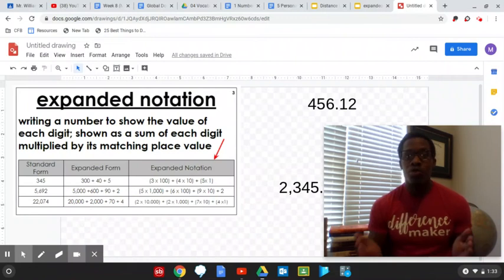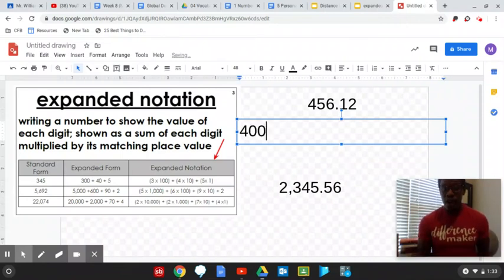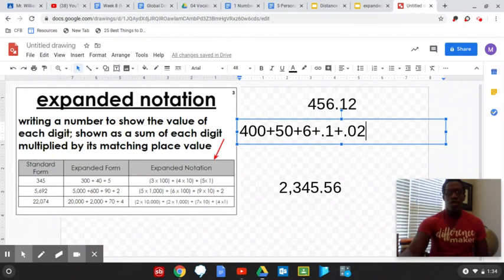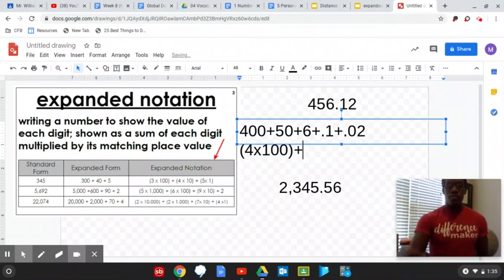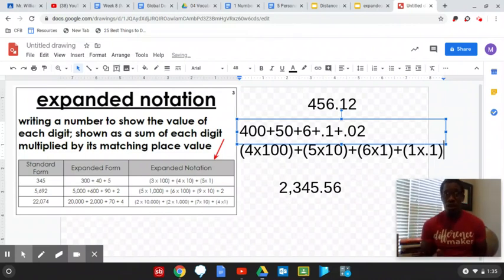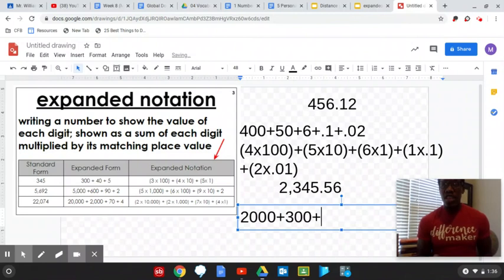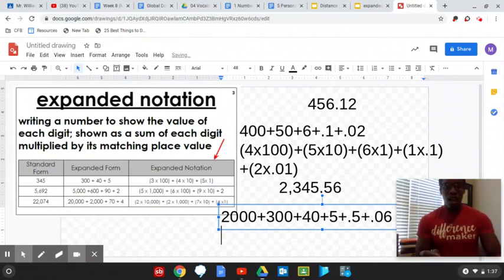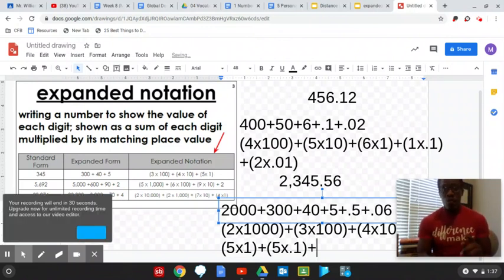4th Grade Expanded Notation WITH DECIMALS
Teaching expanded form and expanded notation